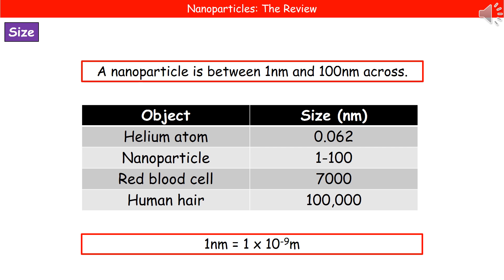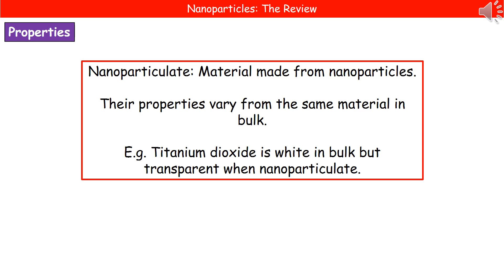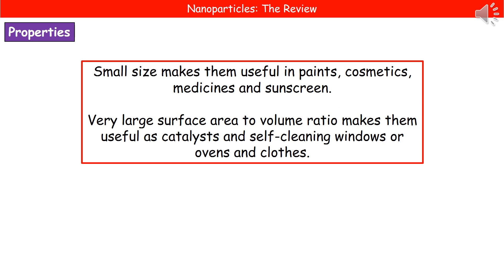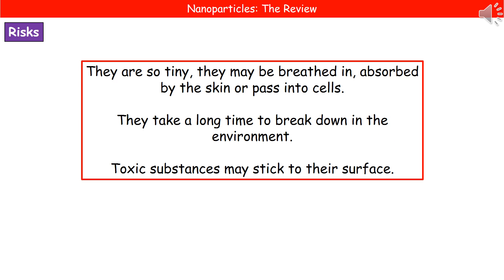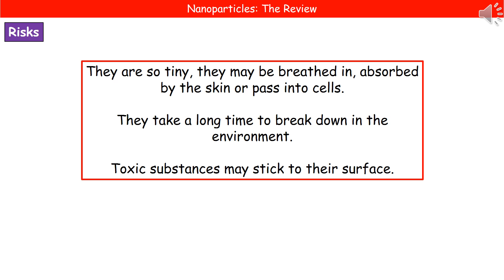OCR Gateway A C2.3.4 Nanoparticles Summary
OCR Gateway A Chemistry revision summary on C2.3.4 – Nanoparticles for the higher and foundation tier.  This is for the OCR Gateway course with first examinations in 2018.